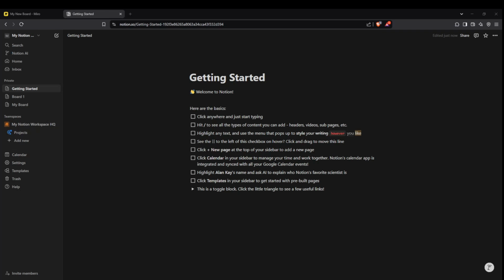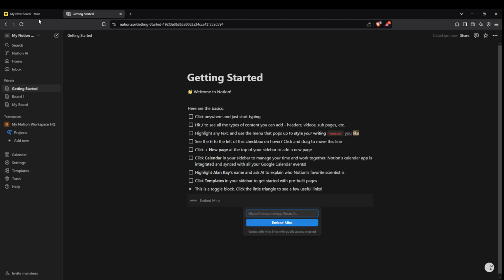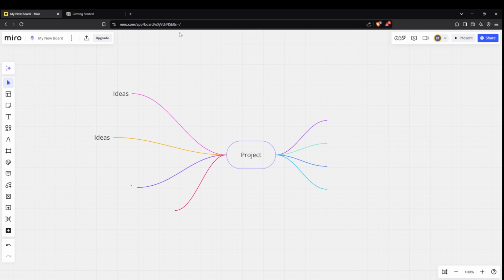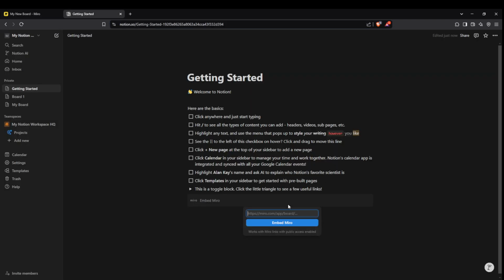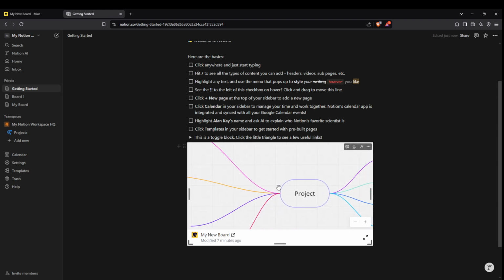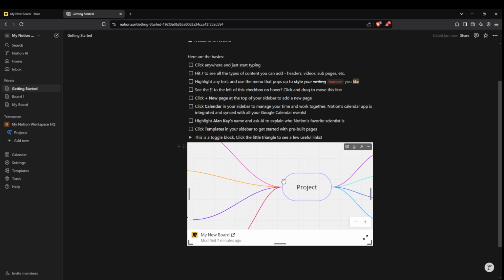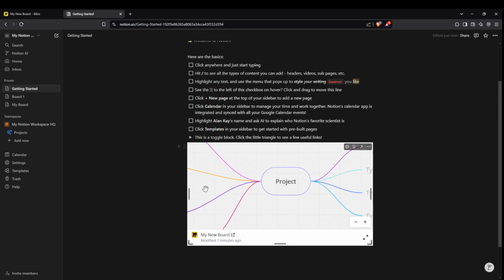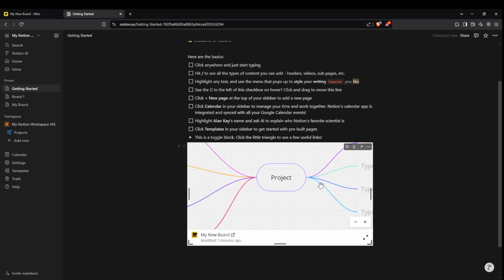How to Embed Miro Into Notion Full Guide [2025 Full Guide]